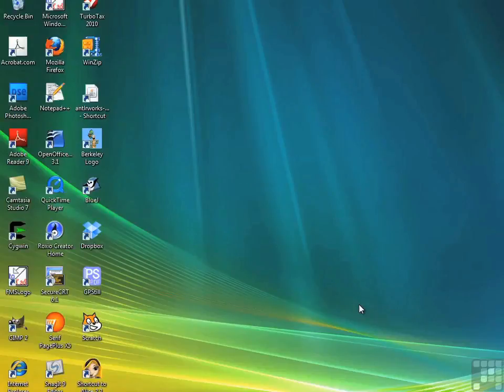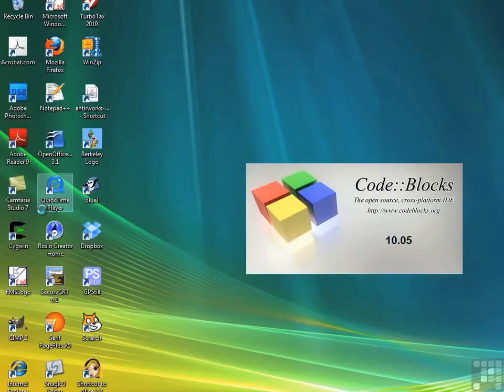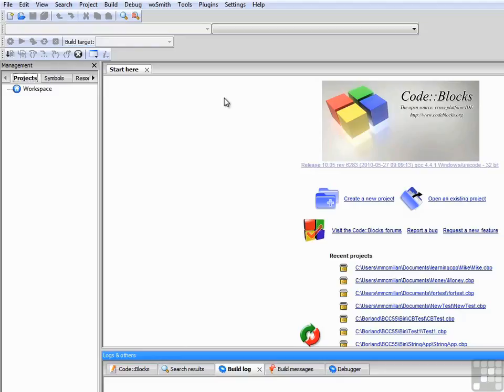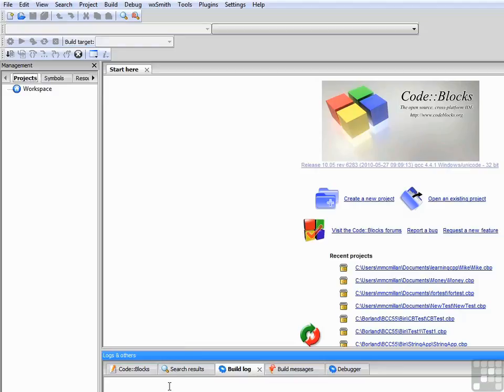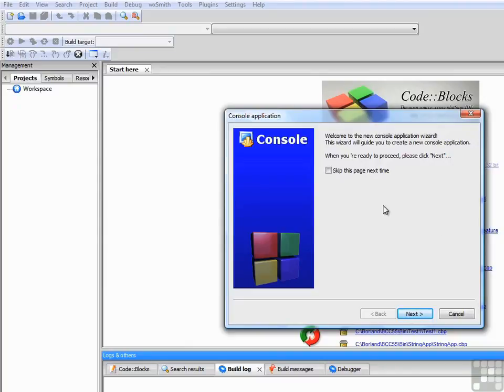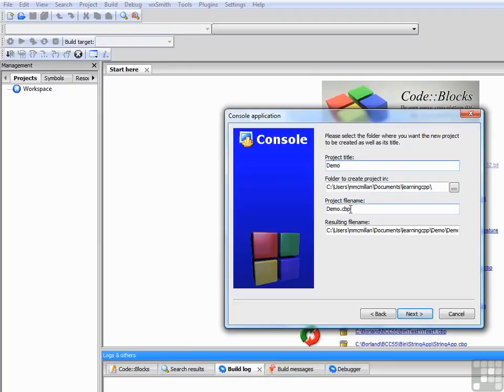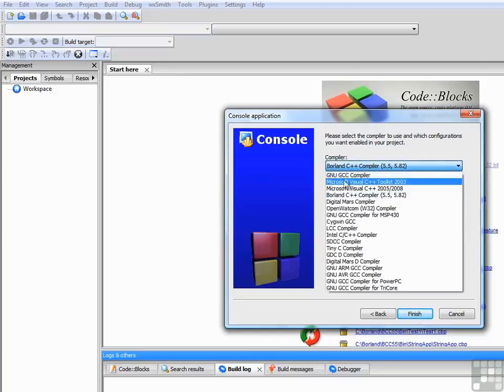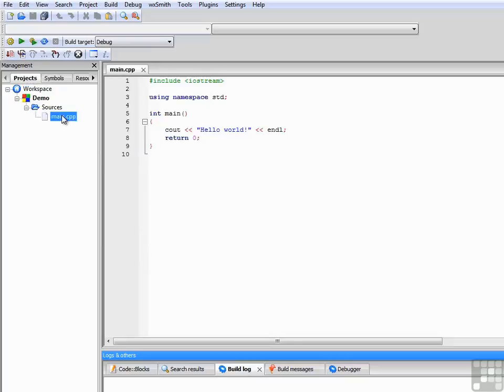0202 Introducing Code Blocks